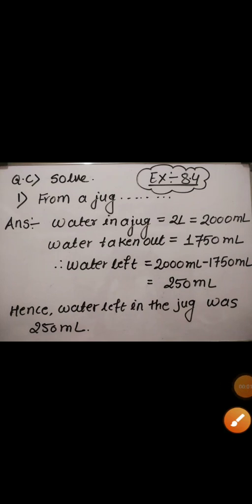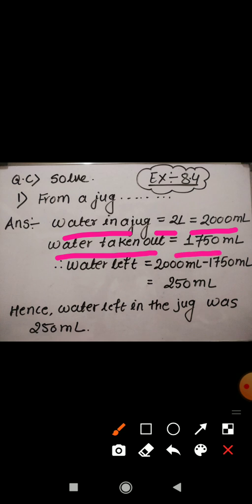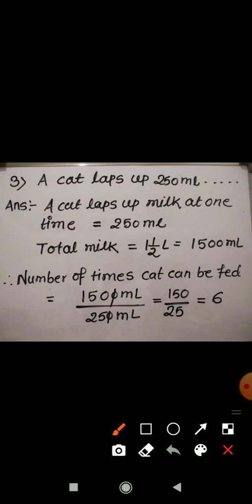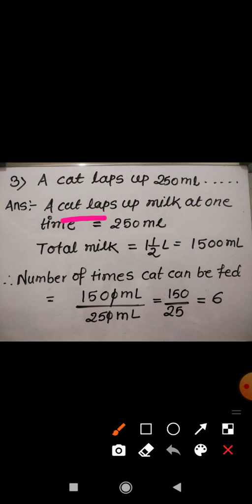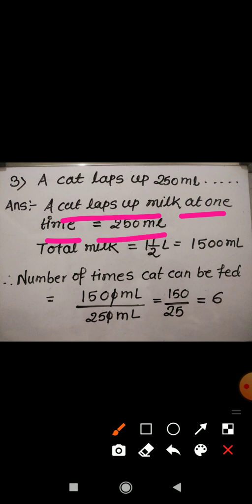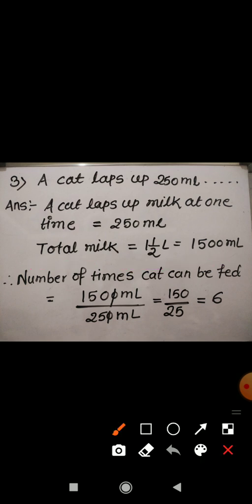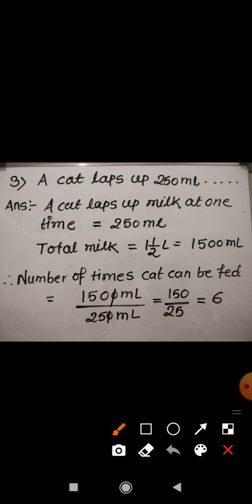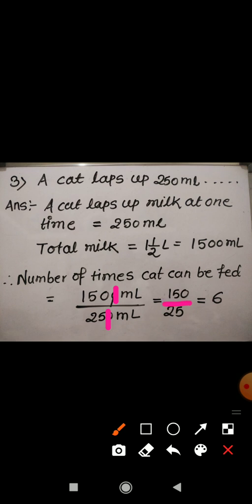Math class! Std 5. Ch 8 Measurement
Ex-8.4
Q.C Word problems